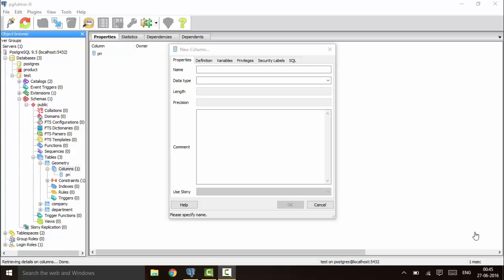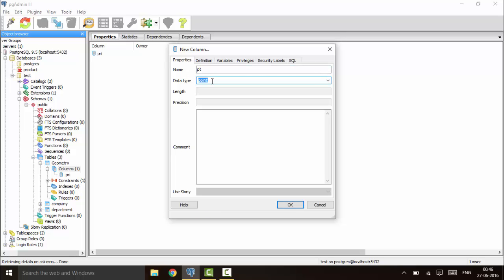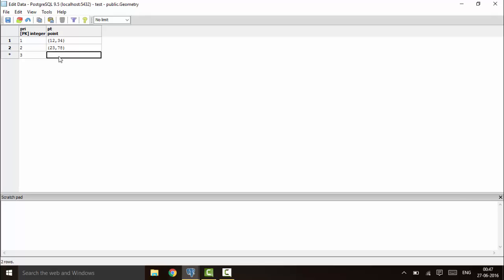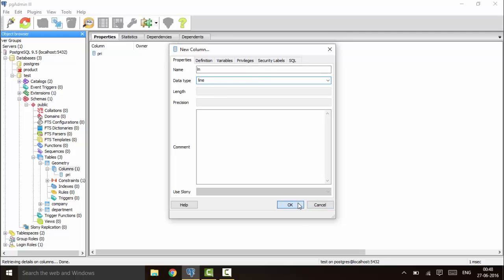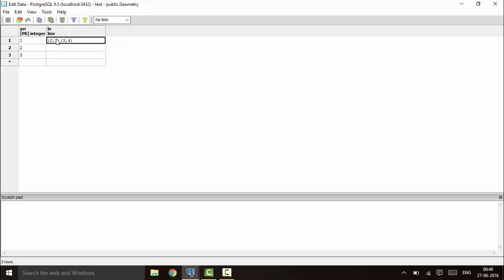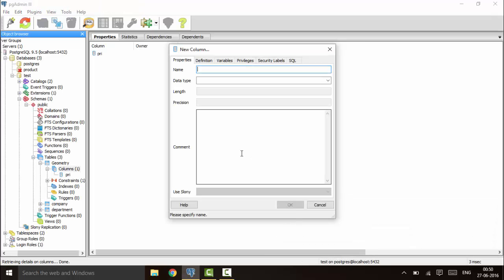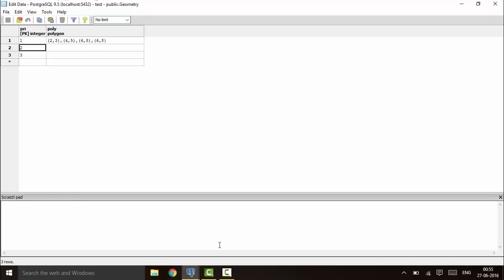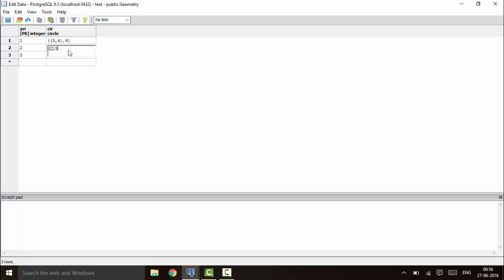Tutorial 22 - Geometric Data Type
Learn about Geometric Data Type (Point , Line , Polygon and Circle) in PostgreSQL.